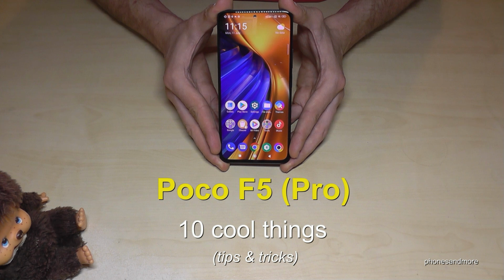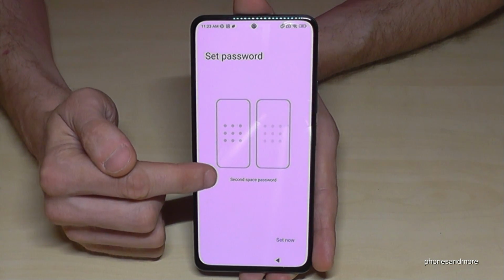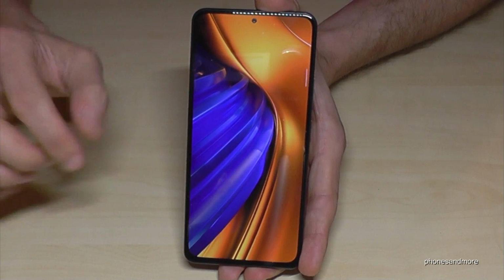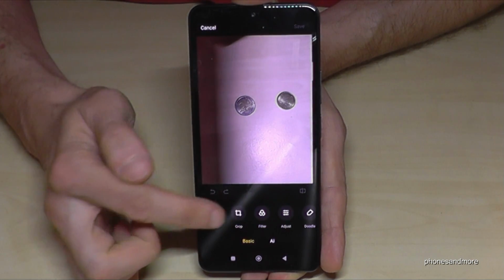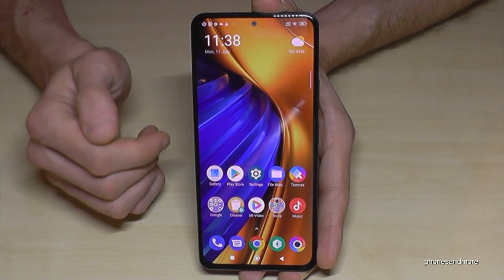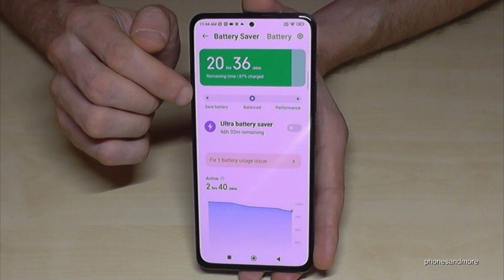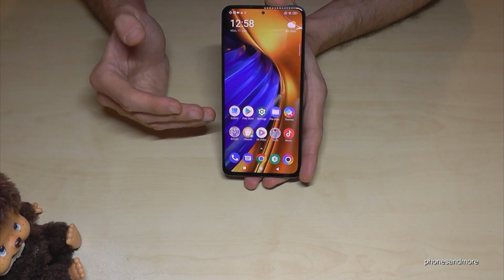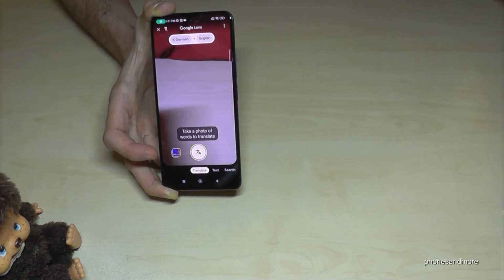Poco F5 (Pro): 10 cool things for your phone! (tips and tricks)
With this video, I want to show you 10 tips and tricks for the Xiaomi Poco F5 5G and Poco F5 Pro 5G. May there is something new for you.